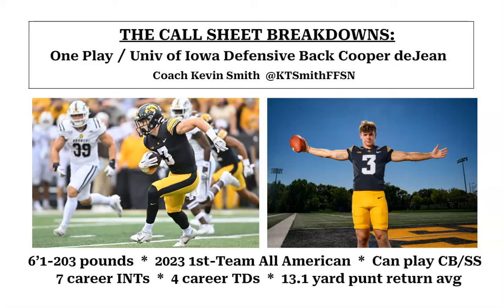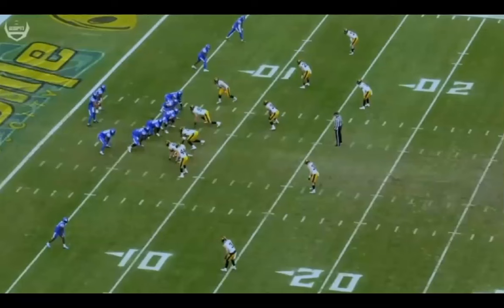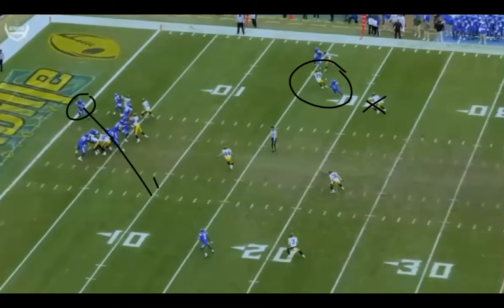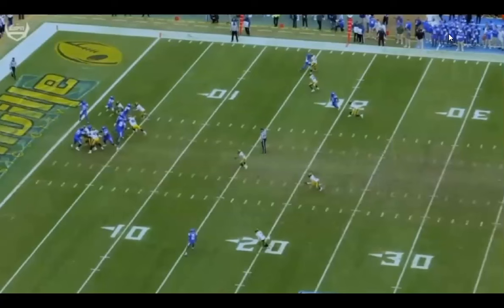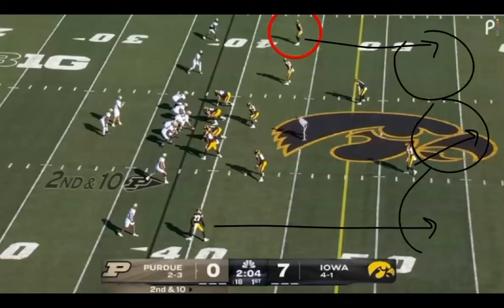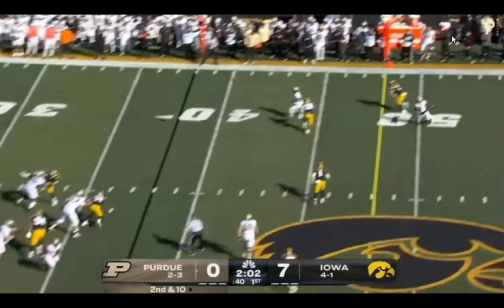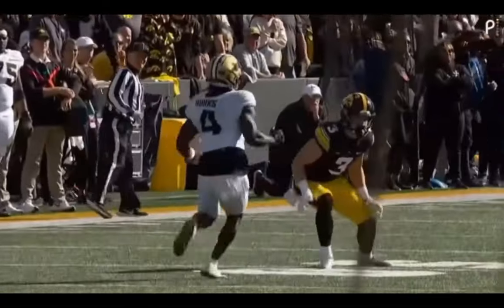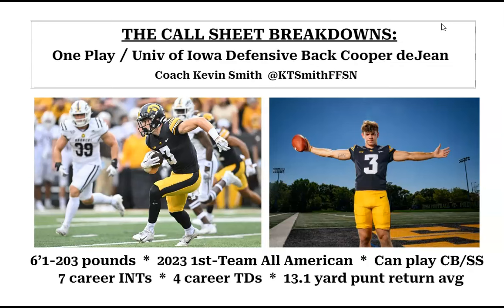FFSN NFL Draft Preview: Cooper DeJean, Iowa DB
When it comes to the game of football, a lot can happen throughout the course of a game. What can you learn from just one play?

Sometimes it comes down to a specific play/scheme which worked well enough to equate in victory for one of the teams. That is the premise behind FFSN's "The One Play" series, which is now expanding into Draft Profiles for the upcoming 2024 NFL Draft.

In this series our football expert Coach KT Smith breaks down what happened in a specific contest, focusing on  one play which illustrates what the prospect brings to the NFL.

In this video, Coach Smith breaks down Iowa DB Cooper DeJean.

Want to read/hear more from Coach Smith? Check out his Call Sheet podcast on the FFSN NFL podcast feed, as well as the NFL Whip Around podcast.